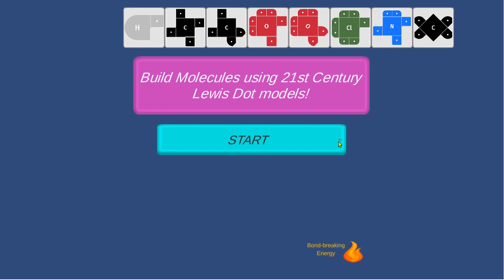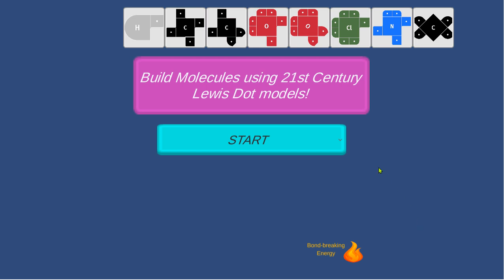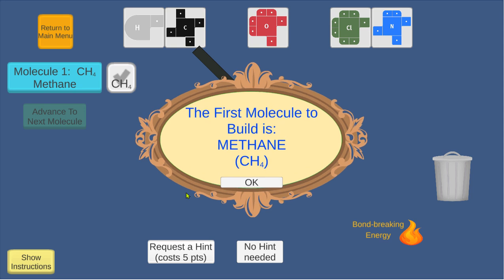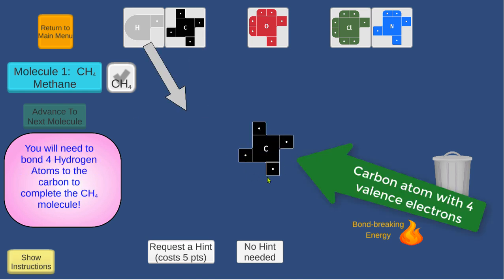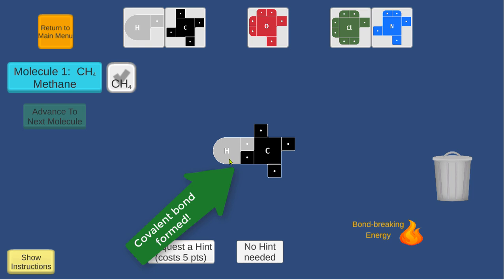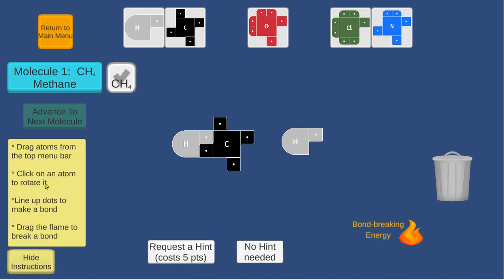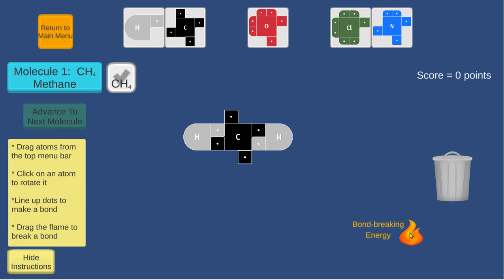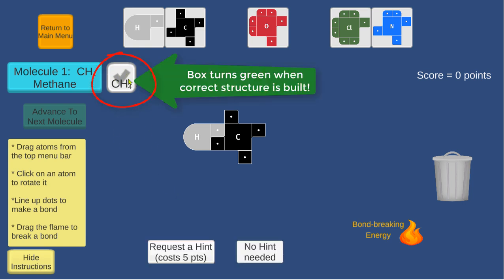Building Molecules using 21st Century Lewis Dots (2-D Molecular Model Kit)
Instructions for how to use the InteractiveChemistry.org 21st Century Lewis Dot Models.